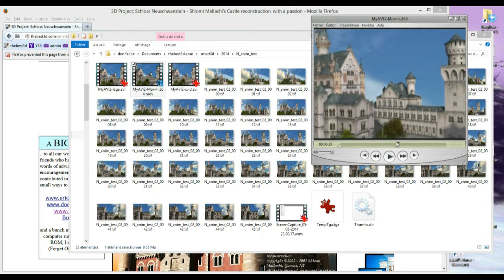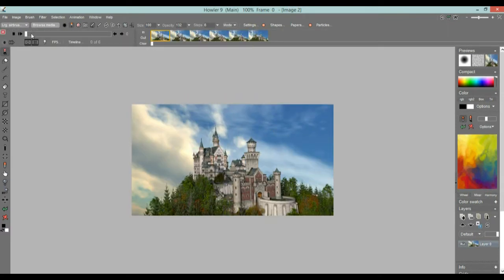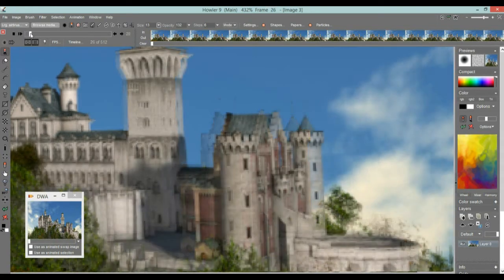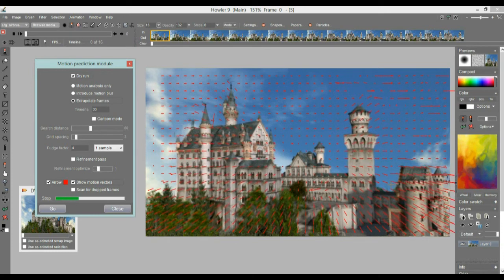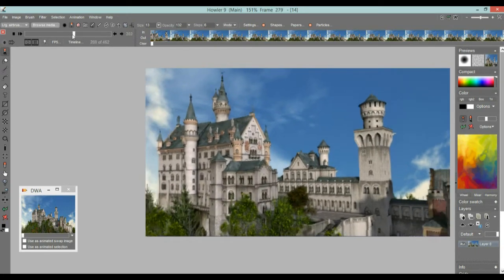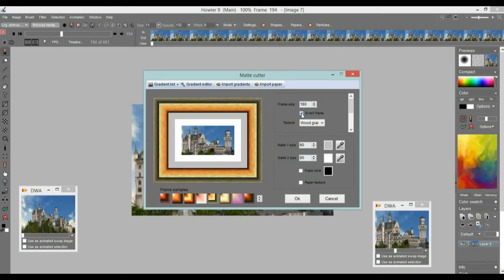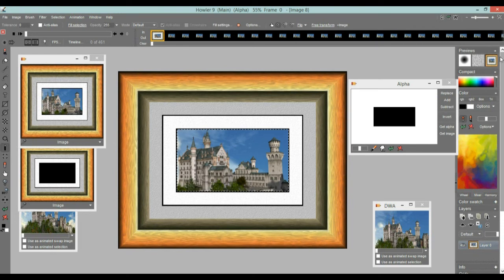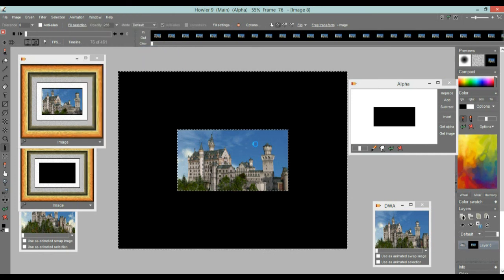motion prediction module - estimating Schloss Neuschwanstein (3D model copyright Shlomi Malachi)